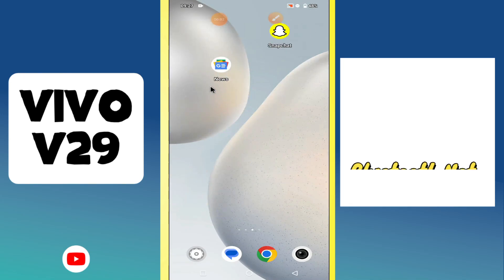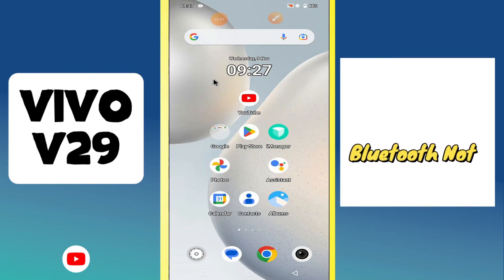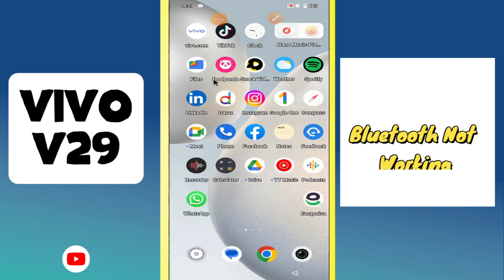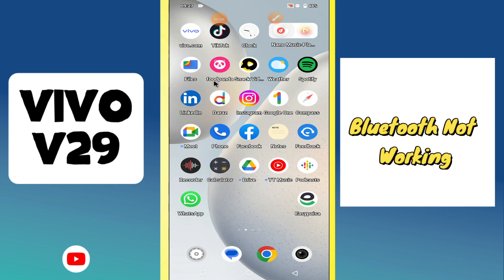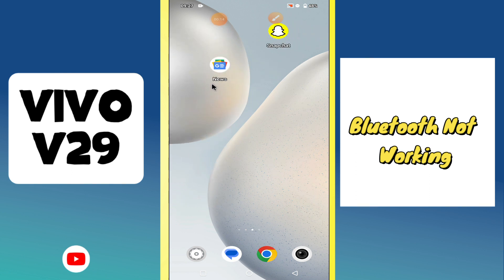Bluetooth Not Working || How to solve bluetooth issues || SOlution of Bluetooth problems